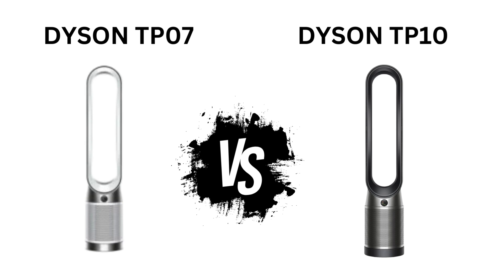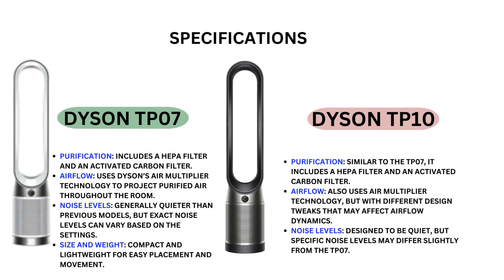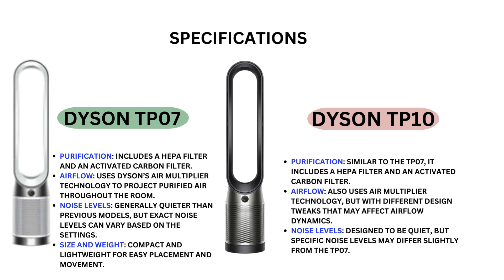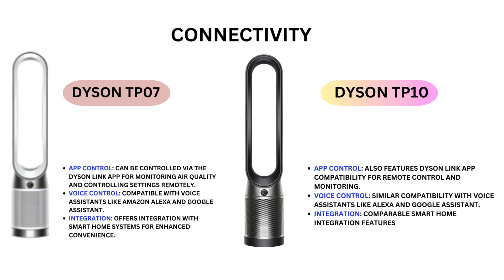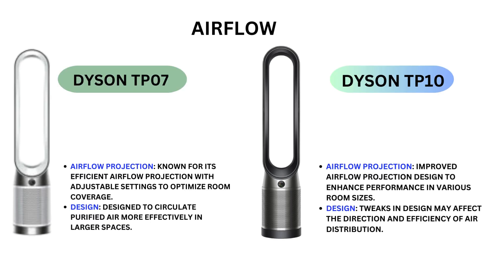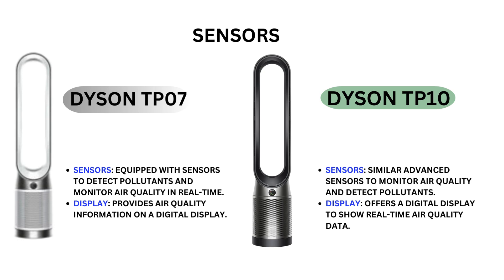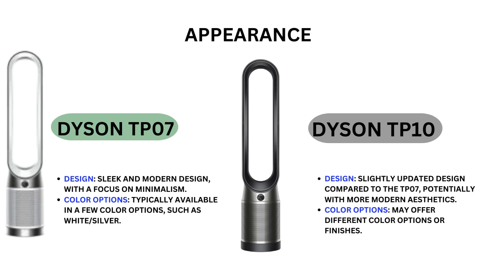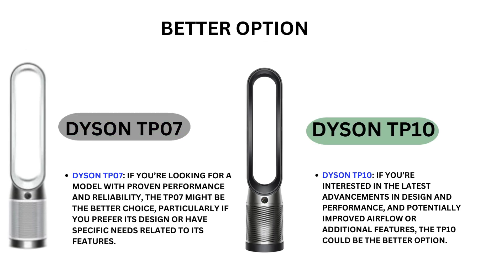Dyson TP07 Vs Dyson TP10 (Specs, Connectivity, Airflow, Sensors, Appearance, Better)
Curious About The Battle Between The Dyson Tp07 And Tp10? In This In-Depth Comparison, We Break Down Everything You Need To Know!  From Specs To Connectivity, Airflow To Sensors, And Design To Performance—Find Out Which Air Purifier Reigns Supreme. Is The Tp10 Truly Worth The Upgrade?

0:07 Specifications
1:01 Connectivity,
1:42 Airflow,
2:13 Sensors
2:39 Apparance,
3:07 Better